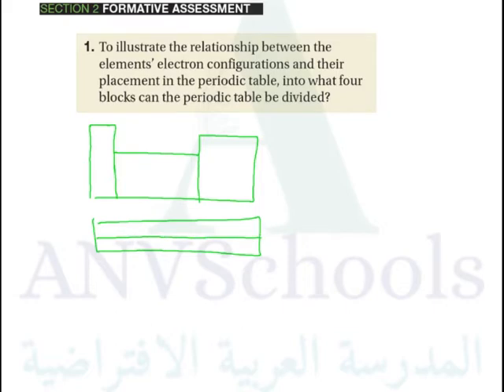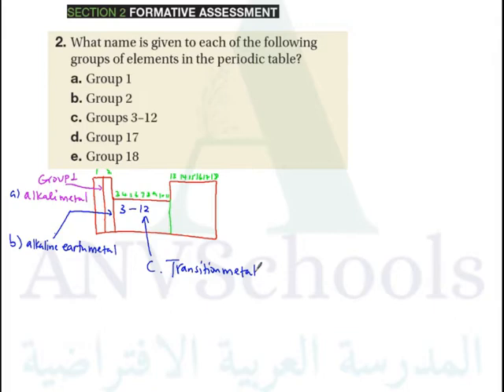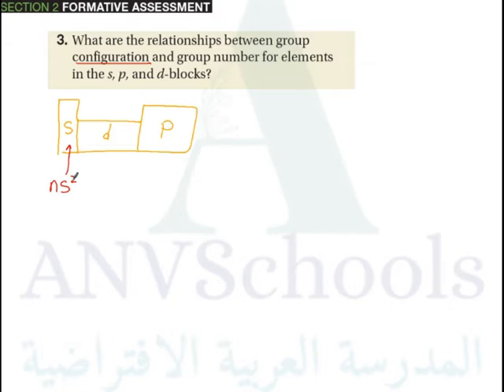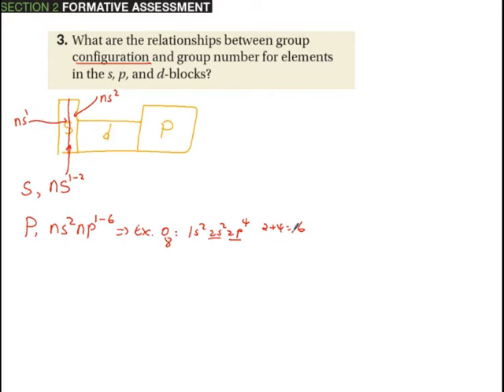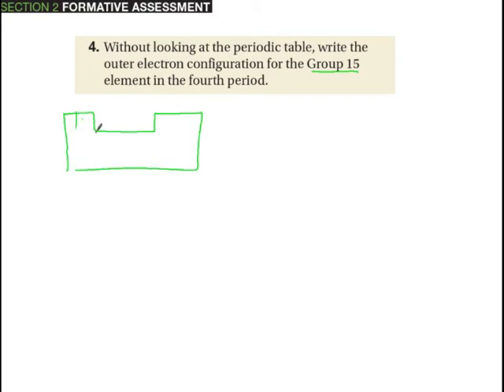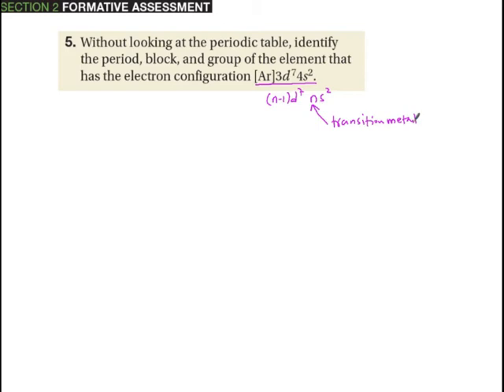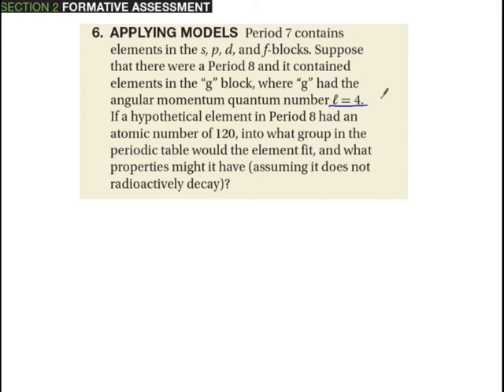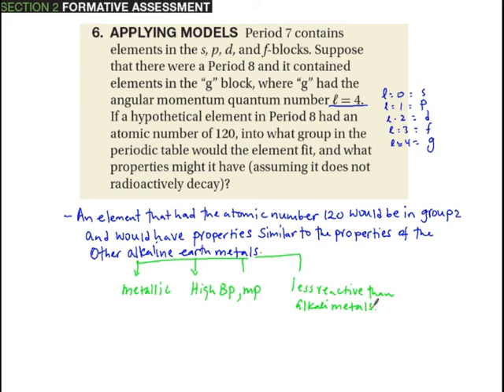Electron Configuration-The D Block Formative assessment